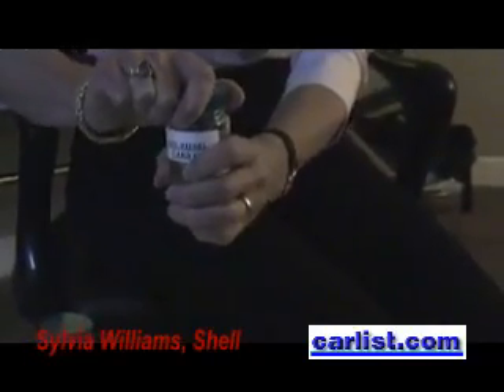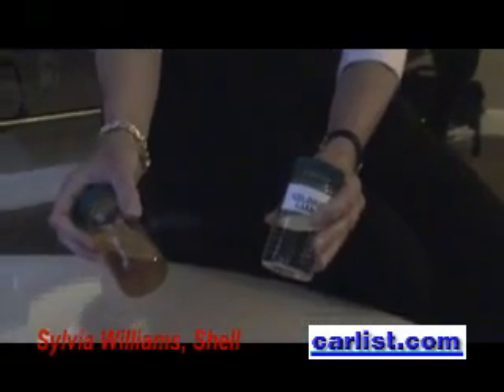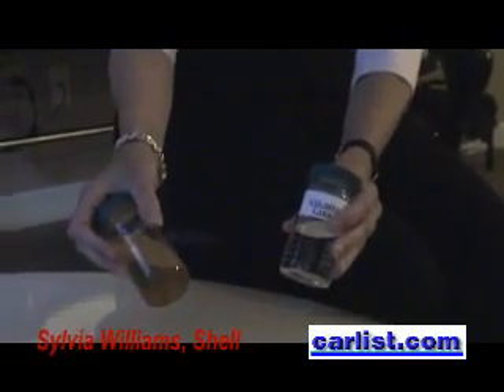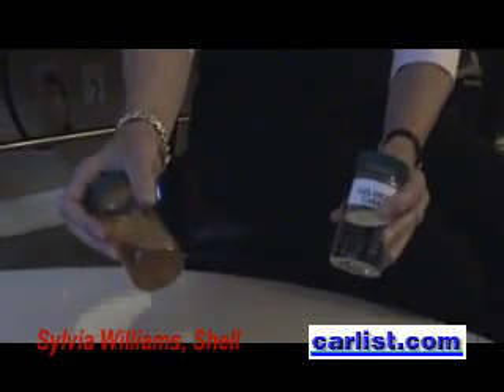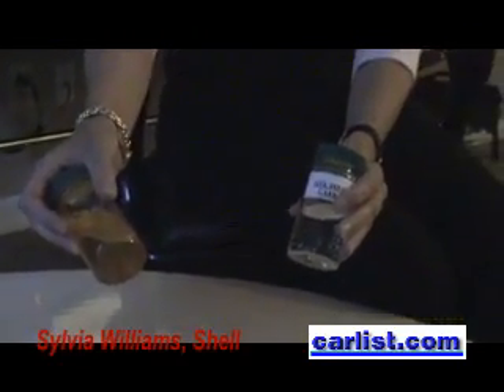Shell's Sylvia Williams on difference between Natural gas and Gas-to-liquid (GTL) the Audi marathon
Sylvia Williams is the General Manager of Shell's future fuels, London England. Williams came over to New York as Audi was taking off on their mileage marathon. The diesel being supplied to the vehicles will be Shell diesel. For the first tank of diesel my car, Number 8 with the big red and yellow Shell symbol all over it, my diesel was 100% GTL.

So, what is GTL? What is the difference between GTL and natural gas?

Williams talked to Lou Ann Hammond, CEO, about the difference between natural gas and gas-to-liquid (GTL).

GTL is a diesel-like liquid fuel made from the vaporous natural gas. Shell is developing GTL through a patented middle-distillate synthesis process developed by Shell. The process breaks the molecules up into smaller molecules then puts them back together over a special catalyst. Long chain molecules are processed into paraffins and the fuel becomes more homogeneous than crude refined diesel.

The perfect part of GTL is that unlike natural gas the liquid GTL can be added into the diesel infrastructure and go right into a diesel engine. One can use 100% GTL, but no one sees GTL setting up their own infrastructure, so expect GTL to be sold as a performance diesel. This is already being done in Europe. Europe has regular diesel and V-Power diesel. The V-power is about 5-10% more expensive, but it gives better acceleration. It is very popular in Europe because of the advanced technology in many diesel engines.

If you used 100% GTL you would emit 25-40% less particulate matter and 5% less NOX. Your miles per gallon could be 2-3% less, according to how you drive.

Heavy duty vehicles can see more than double the NOX reduction.

Williams said that CARB recently certified Shell's GTL with an 11% reduction in NOX versus regular diesel.

GTL is a clear liquid, with no smell. Williams explained that GTL doesn't have any aromatics .

The United States has become quite aware of natural gas recently because of T Boone Pickens. Honda has a Civic that can be filled with natural gasoline in vapor form in your garage already on the market.

The natural gas Shell uses in the process of producing GTL is from countries that are abundant in natural gas, and where it isn't otherwise used for domestic purposes. Shell has been producing GTL in Malyasia for over ten years.

Qatar has the third largest gas field in the world, and that is the reason Shell is producing GTL in that region.